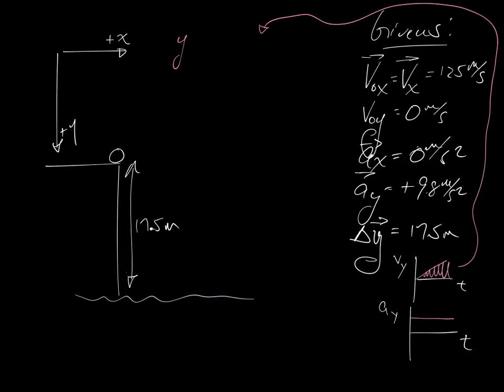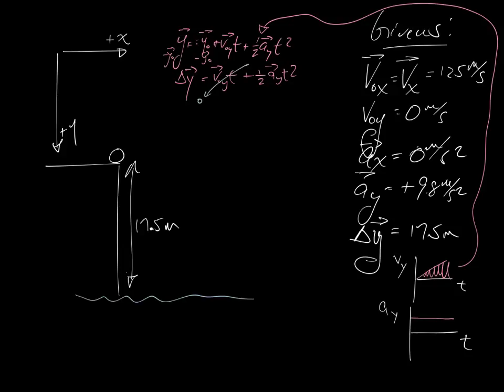time for a projectile to fall to the ground